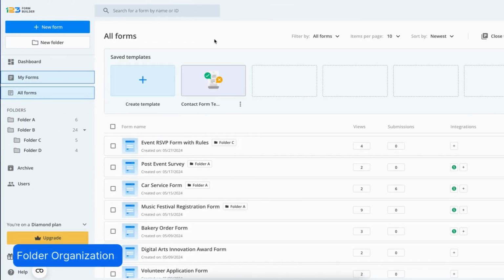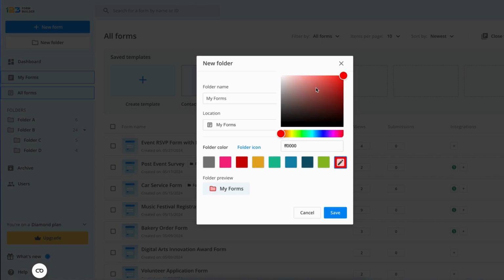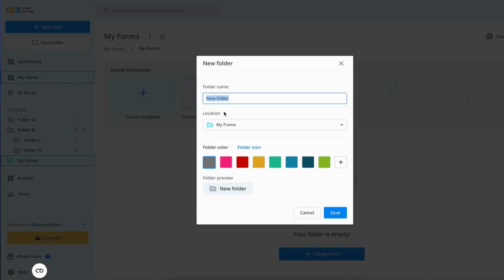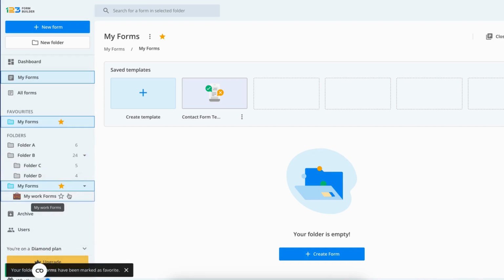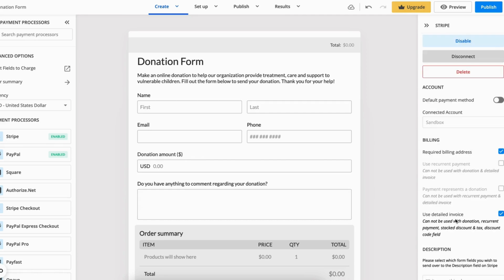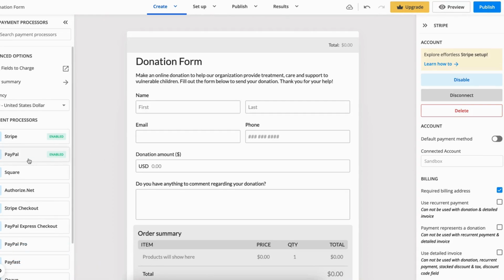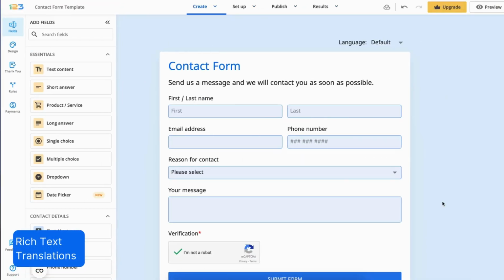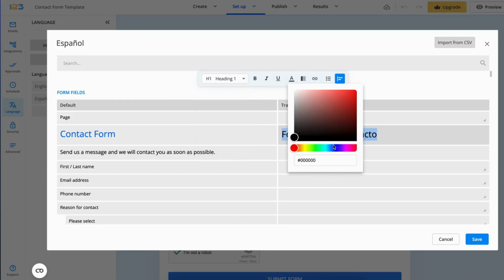New Features: Custom Folders, Stripe Invoices, PayPal Recurring Payments & Rich Text Translations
In this video, we’re excited to showcase the latest updates to our platform that will enhance your workflow and give you more control over customization and payments. Here’s what’s new:

📁 Custom Folder Modal: Choose folder colors, select icons, and mark folders as favorites for better organization.
🧾 Detailed Stripe & Stripe Checkout Invoices: Enable detailed invoices for clearer billing, and manage compatibility with recurring payments and donations.
💳 Recurring PayPal Payments: Set up recurring payments with PayPal, choosing the frequency and cycle that suits your needs.
🌐 Translations with Rich Text: Maintain consistent formatting across multiple languages with rich text inline editing.
Watch the video for a step-by-step guide to using these new features!